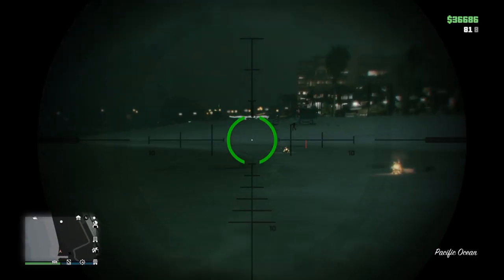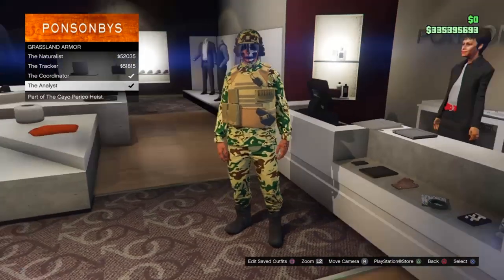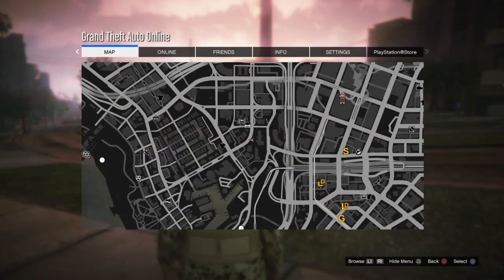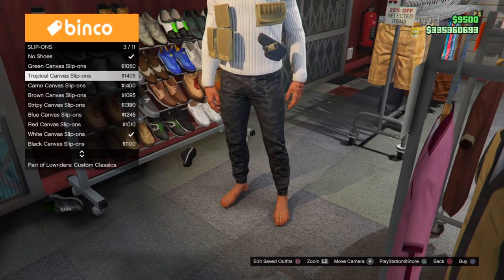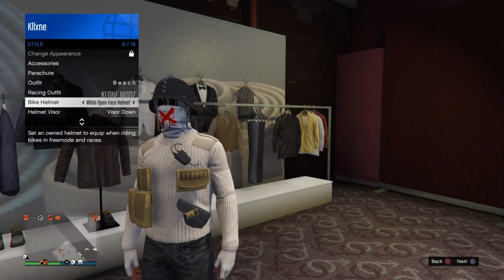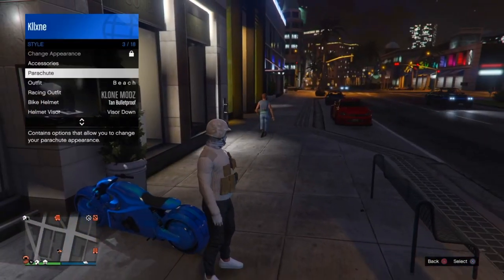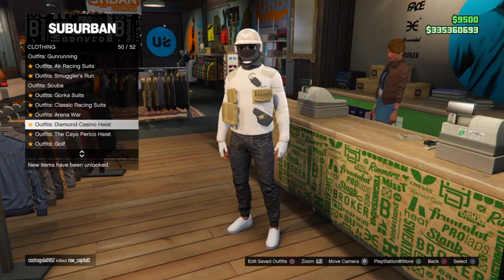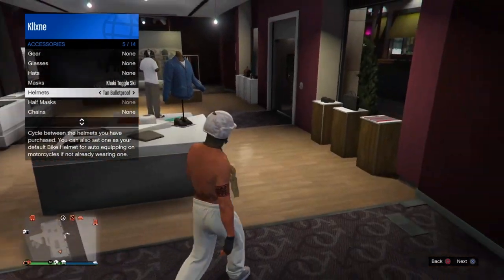Top 3 Sweaty Tryhard Modded Outfits With Pouches (No Transfer) | GTA 5 Online Clothing Glitches 1.59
In this video I will be showing you how to make modded outfits for sweaty tryhards. I'm talking about 1-0 tryhards lol. These outfits are made with clothing glitches like getting and saving gta pouches on any outfit. Also getting bandana or neck scarf with bulletproof helmet in gta. Its the best and easiest method on how to get these outfits. No transfer components needed.

✔ PSN ID : Kicne (KIcne
                    a-klone

0:00 intro
1:09 How To Get Beach AW Tryhard Outfit W Pouches
6:25 All Black Freemode Tryhard Base Outfit
7:00 Shirtless Tryhard Outfit With Pouches For Base or Beach